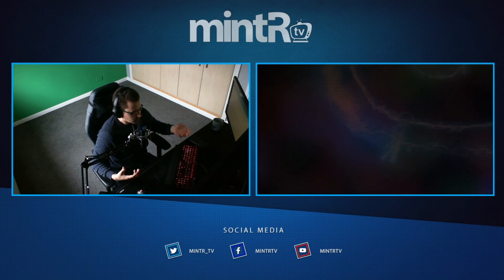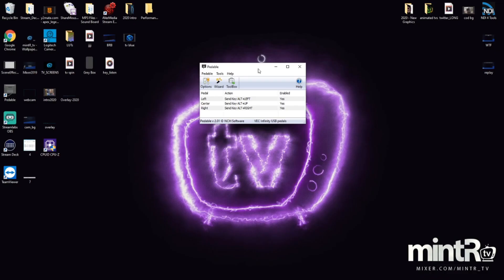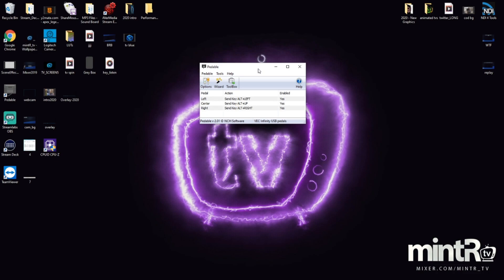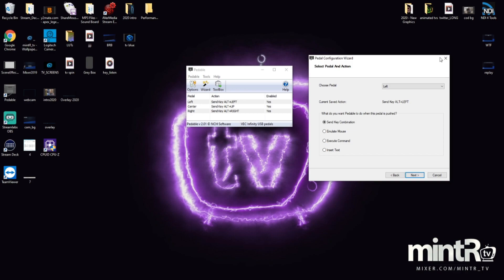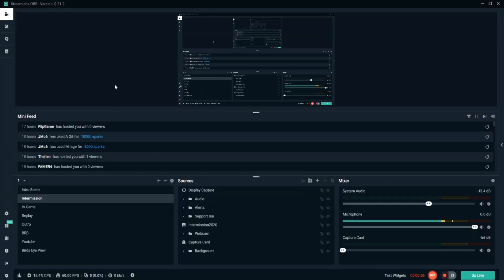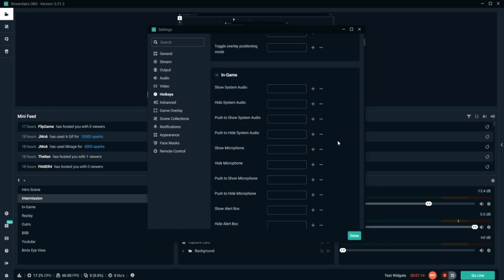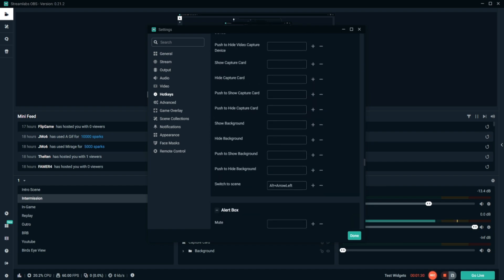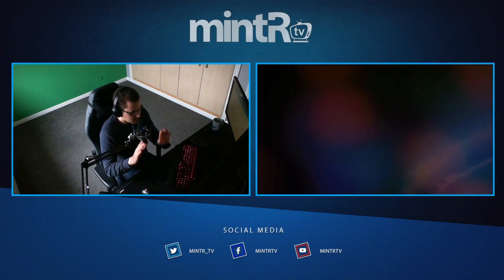Cool Transitions with your Foot! - Foot Pedal Setup for Streaming - SLOBS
Pedable Software Download (It's free! )